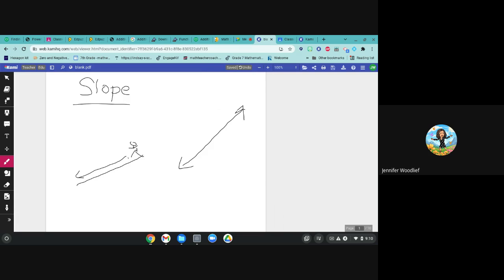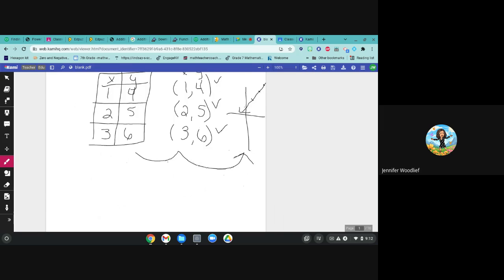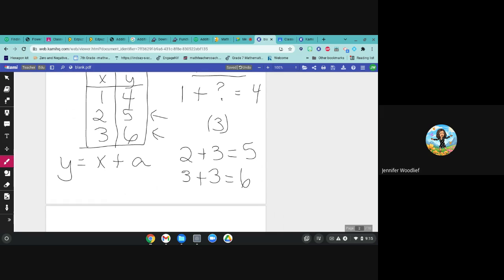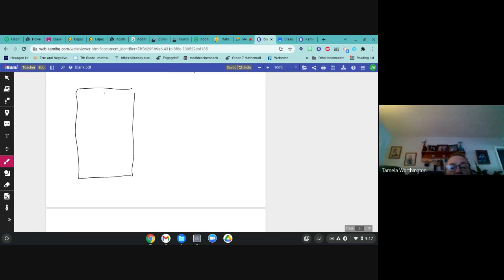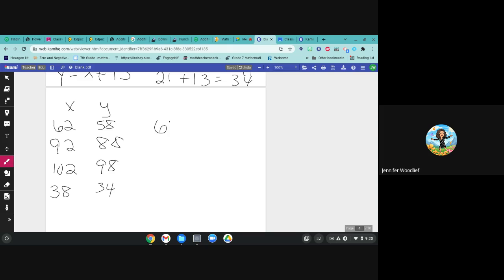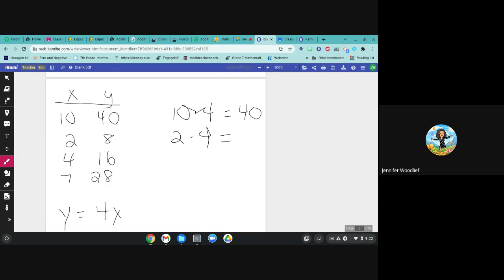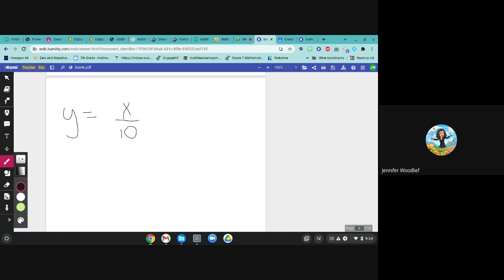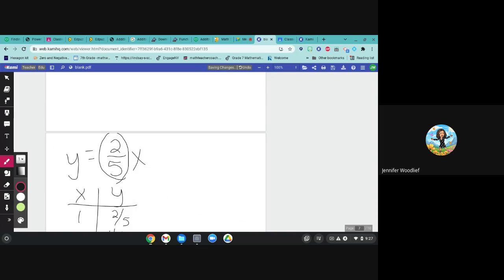Additive and Multiplicative Relationships